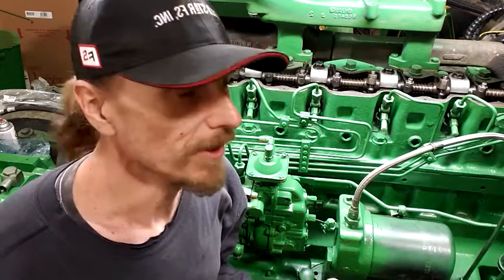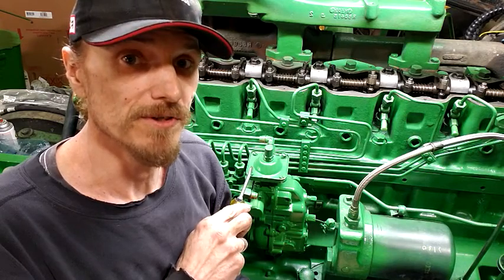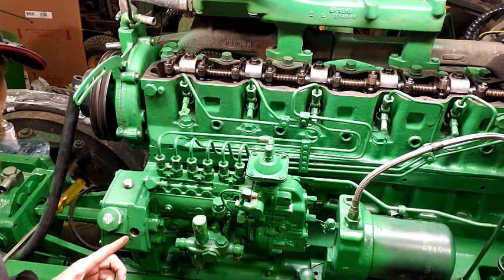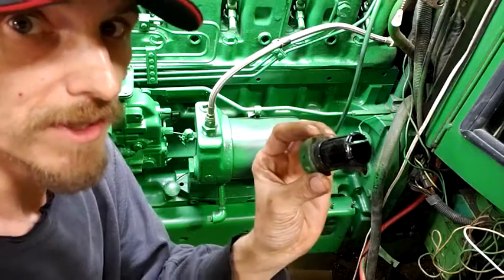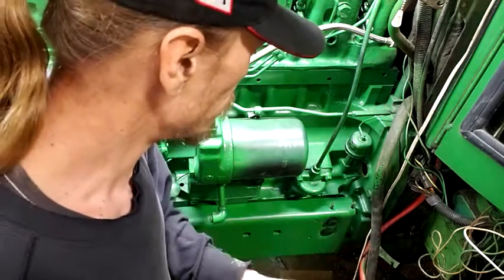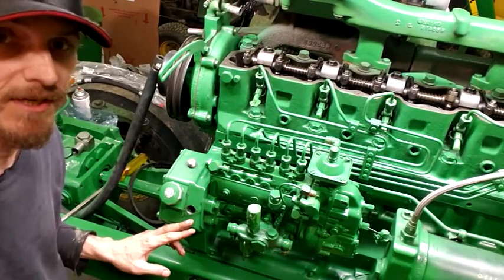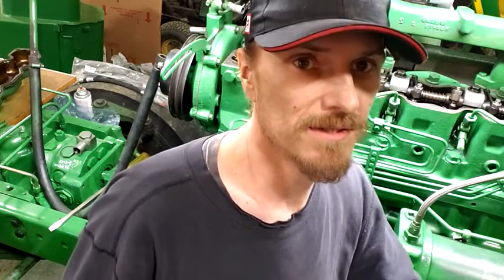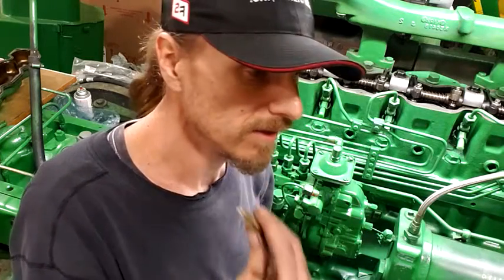HOW TO SET VALVE LASH... JOHN DEERE 4440 PART 4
Before I reassemble this John Deere 4440 the rest of the way, I have one last task... to make some valve adjustments. Lets see If I can make this old 466 engine run like new again!